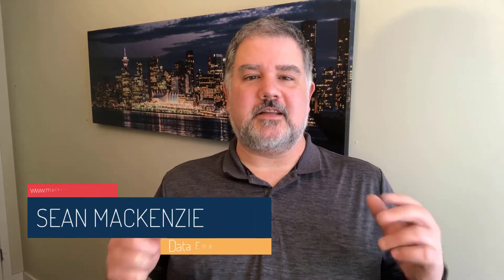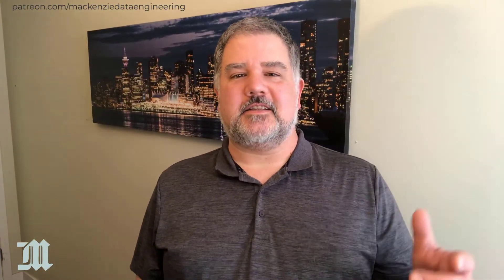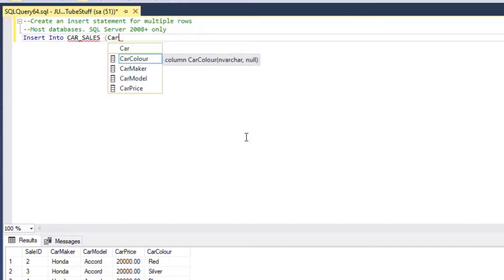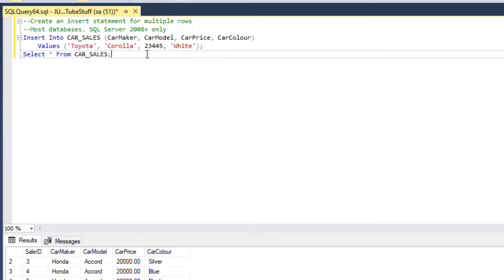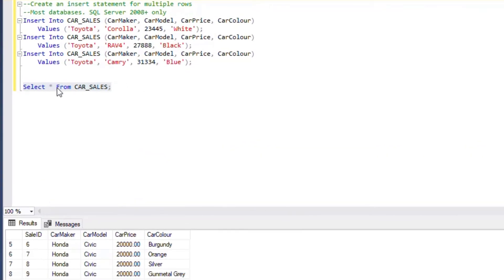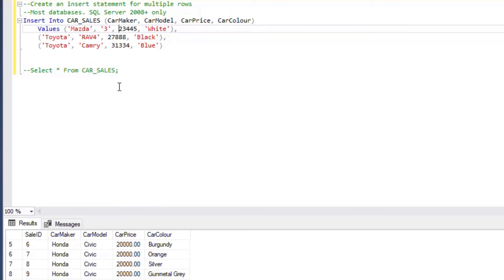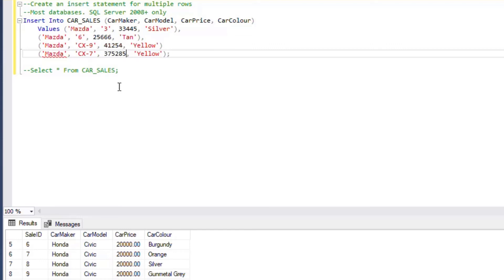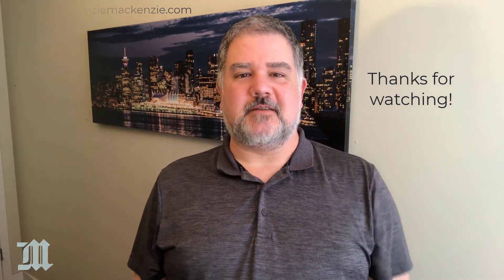How to Do Multiple Inserts In a Single SQL Statement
In this episode, we’ll look at how to do many inserts into a table while only using a single SQL statement.  This method is very efficient compared to using many insert statements for the same purpose.  It is supported on many (but not all) database platforms.  For SQL Server, you need the 2008+ versions to use multiple inserts.  Have you ever had a project where this would have come in handy?